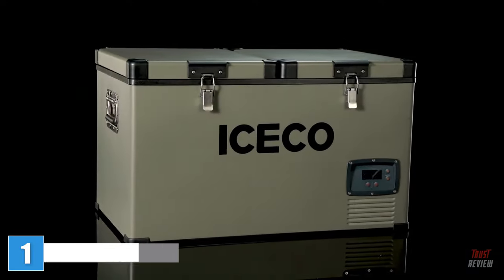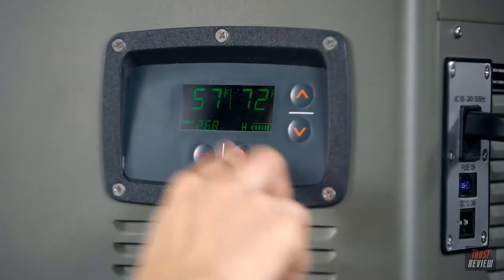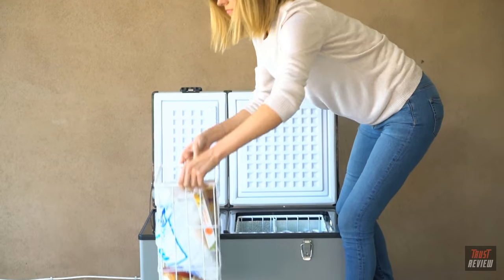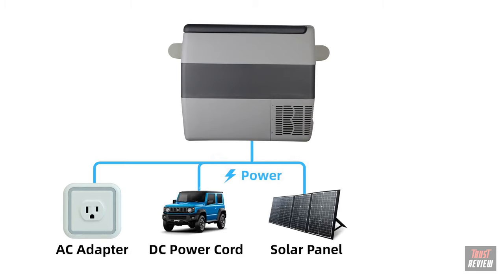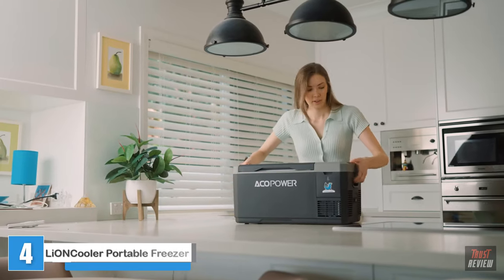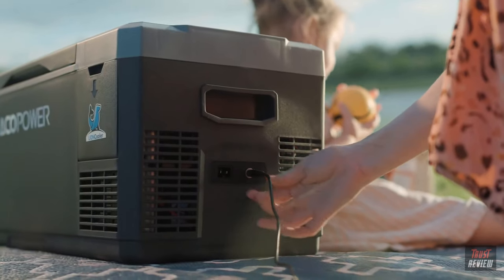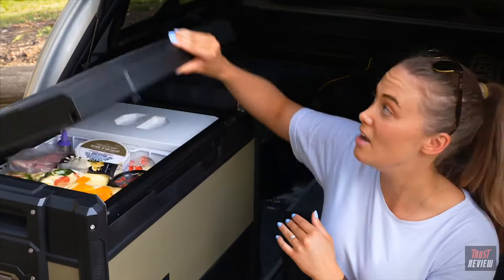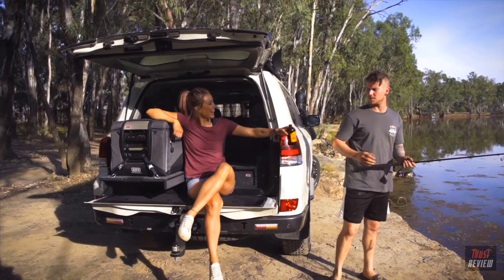The Best Portable Freezer Fridge of 2022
1. ICECO 78-quart Portable Refrigerator with SECOP Compressor
►Amazon USA

2. Whynter FM-45G 45 Quart Portable Refrigerator AC 110V/ DC 12V True Freezer
►Amazon USA

3. SetPower AJ50 with Insulated Cover, Portable Refrigerator
►Amazon USA

4. LiONCooler Portable Freezer 42 Quarts 12/24V DC and 100-240V AC Portable Refrigerator
►Amazon USA

5. ARB 10802692 ZERO Portable Fridge Freezer 73 Qts
►Amazon USA

A freezer is an extraordinary thing to have while you're voyaging, and a portable freezer can be significantly more valuable. A portable freezer/cooler can be valuable in a wide range of ways.

You throw it in your vehicle for a stop at Costco or Broker Joe's and load it with frozen food varieties regardless of how far you might be from home. You can utilize it on an excursion or setting up camp outing.

You can likewise utilize a 12V cooler/freezer to enhance the fridge in your RV that may just get as cold as 40 degrees Fahrenheit underneath encompassing temperature (which in the hottest times of the year of summer may not be sufficiently cold). You can utilize it for closely following or at home while you're engaging, for school, on a boat, or for off-network residing. The potential outcomes are inestimable.

Today we're investigating the absolute best portable cooler/freezers available to keep your food and refreshments cold or potentially frozen.